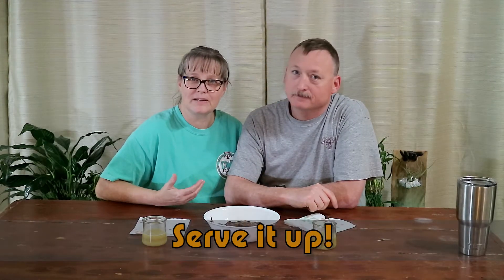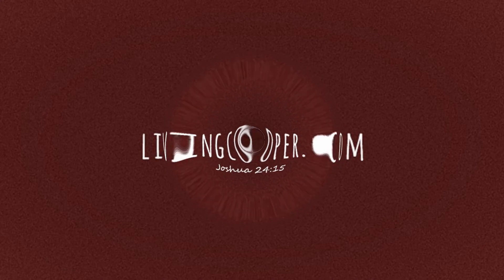Coop's Simple Review - Chocolate Avocado Pudding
Follow along with this Coop's Simple Review - Chocolate Avocado Pudding and watch as Nana makes a keto & diabetic friendly chocolate (cacao) & avocado pudding.  Bottom line Pops & Nana give it a thumbs-up! This is a quick and easy recipe that will have everyone coming back for more.